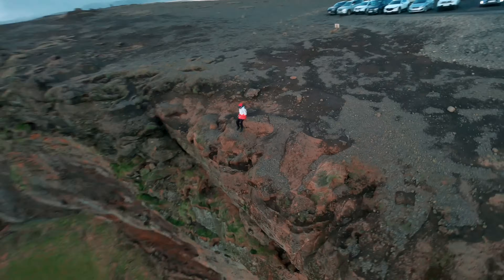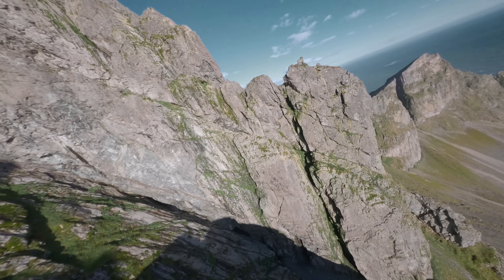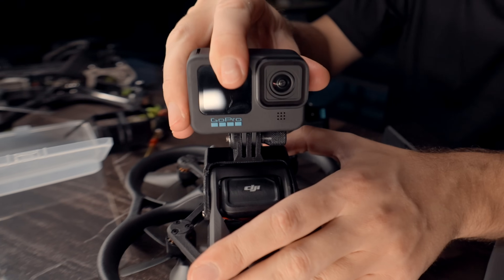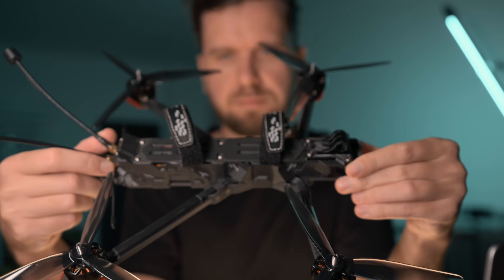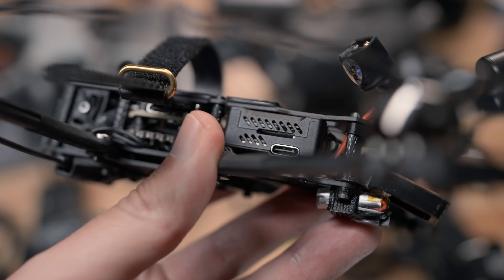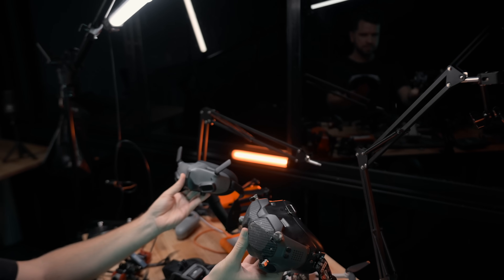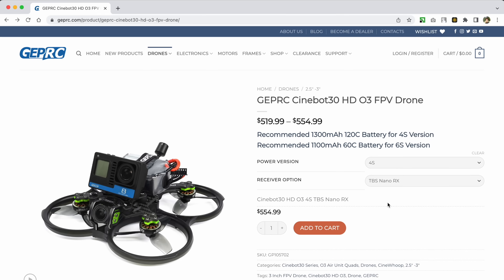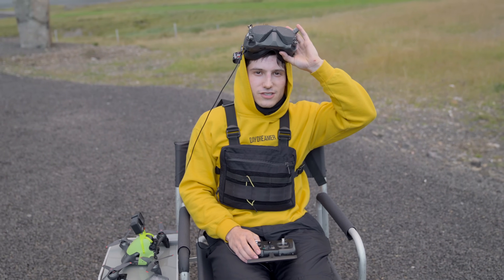FPV Drones – How to start in 2025?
Best FPV KIT for beginners – Cetus FPV Kit ready to fly with mini fpv drone, all that you need:

My favorite FPV drone for travel (TBS NANO RX)

My FPV Kit:
Drone 1 (4S, TBS nano RX)
Drone 2 (TBS NANO RX)

My favorite long range DJI O3 (TBS NANO RX)

Best drone for outdoor Mark5 (6S, TBS nano RX)

Cinewhoop for naked GoPro, my favorite small drone with ducts (TBS Nano RX)
Mini cinematic drone with ducts with DJI O3 (TBS CRSF)

Favorite FPVDrone for naked GoPro
FPV Drone for full GoPro
Best outdoor drone
New DJI Goggles 2
Budget old one DJI FPV Goggles v2

0:00 – FPV Beginner Guide
1:12 – Best FPV Drone for beginners
1:31 – Best FPV for outdoor – Mark5
4:10 – Best drine for inddor – Cinebot30
7:47 – Long range
10:38 – DJI O3
11:11 – What FPV drone to get
11:51 – Best Camera for  FPV
13:21 – Best goggles for FPV
15:13 – Best remote for FPV